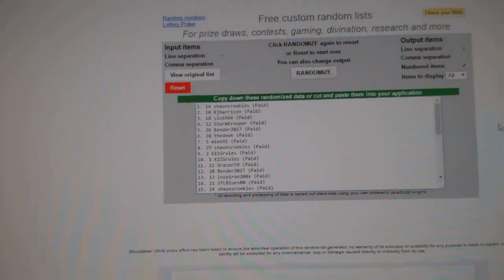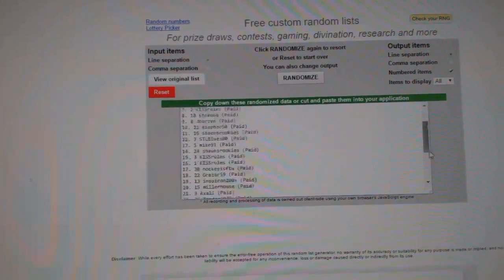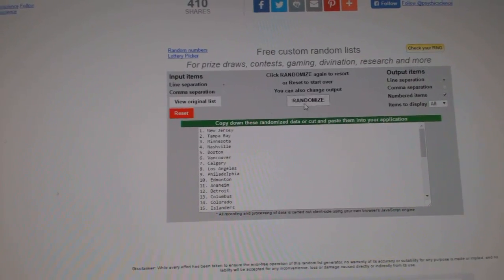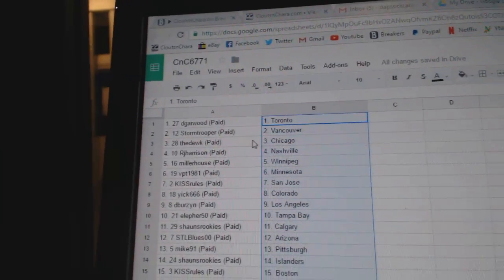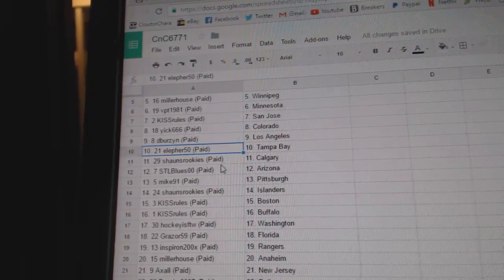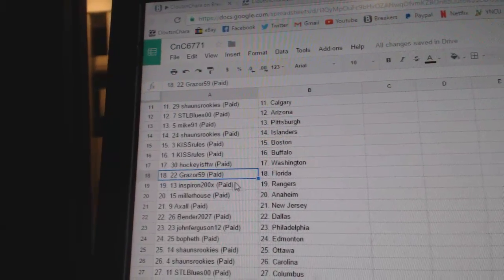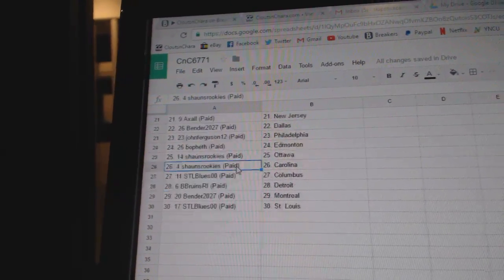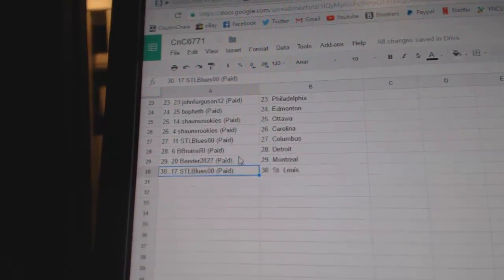Team Randoms - C&C GB #6771